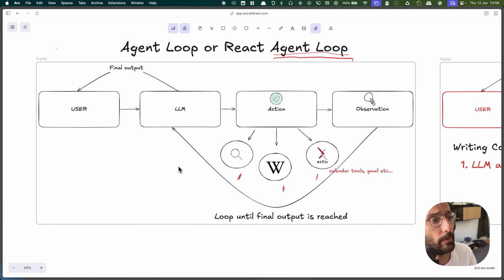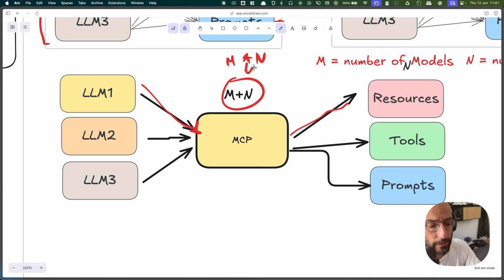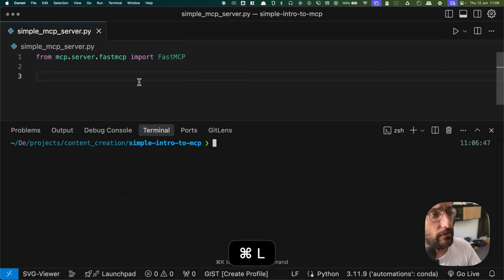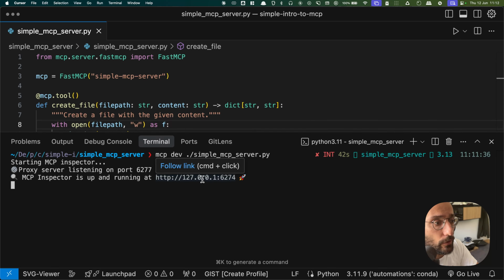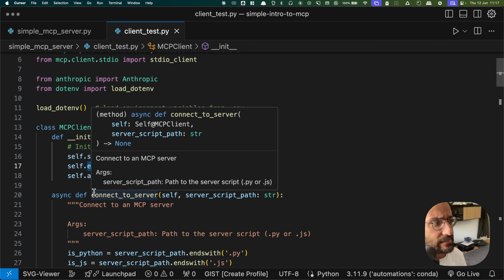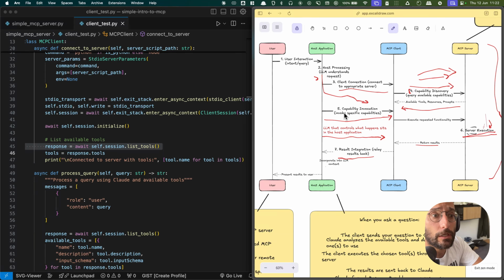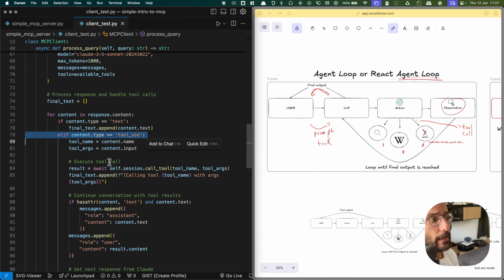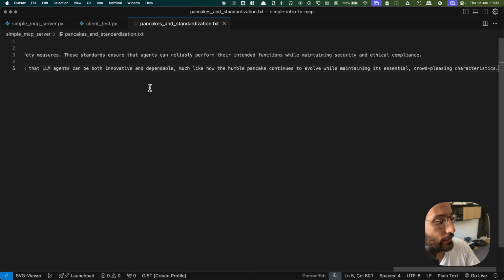Getting Started with MCP For LLM Agents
In this video, we dive into MCP (Model Context Protocol) and explore how it standardizes the interaction between applications and large language models. Think of it as the USB-C of AI apps! We walk through the basic concepts, introduce a simple agent loop, and tackle the hassles of redundant code. Whether you're new to MCP or just curious, this video provides a practical guide to understanding and implementing this innovative protocol. Don't miss this blend of code and clever insights!.

📚 Chapters:

00:00 - Introduction to MCP and Video Overview
01:00 - Basic Agent Loop Explained: Tool Calls and Observations
03:00 - Challenges with Multiple LLM Integrations
05:00 - MCP's Role in Reducing Integration Complexity
06:00 - Core Components of MCP Infrastructure
08:00 - Setting Up a Simple MCP Server
13:00 - Implementing Tool Functionality in MCP
15:00 - Using MCP Inspector for Debugging
18:00 - Transitioning to MCP Clients
20:00 - Overview of MCP Client Code
22:00 - Explanation of the Communication Flow with MCP
28:00 - Detailed Code Walkthrough for MCP Client
34:00 - Running the MCP Client and Server Interaction
37:00 - Conclusion and Recap